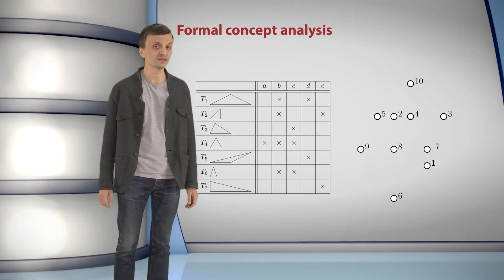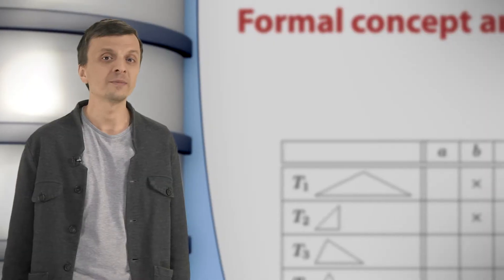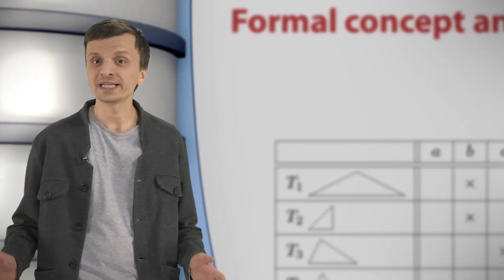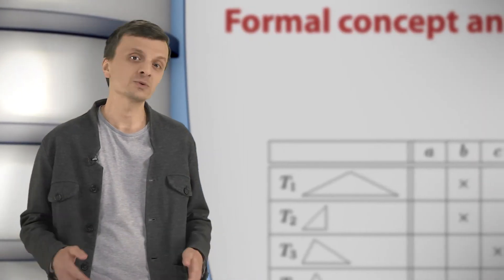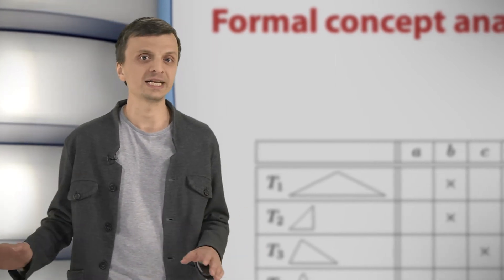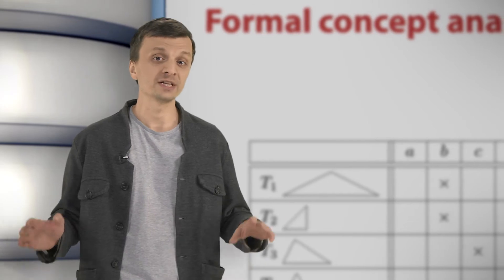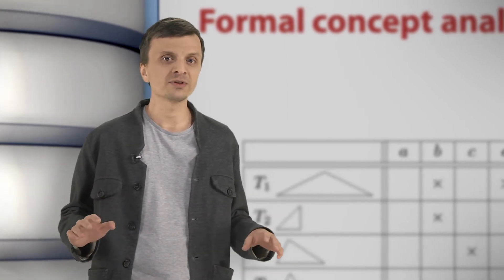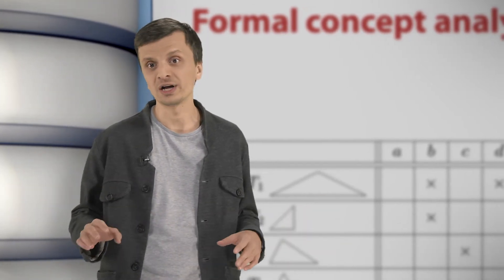Introduction to Formal Concept Analysis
Institution: National Research University Higher School of Economics

Course: Introduction to Formal Concept Analysis

About the Course: This course is an introduction into formal concept analysis (FCA), a mathematical theory oriented at applications in knowledge representation, knowledge acquisition, data analysis and visualization. It provides tools for understanding the data by representing it as a hierarchy of concepts or, more exactly, a concept lattice. FCA can help in processing a wide class of data types providing a framework in which various data analysis and knowledge acquisition techniques can be formulated. In this course, we focus on some of these techniques, as well as cover the theoretical foundations and algorithmic issues of FCA. Upon completion of the course, the students will be able to use the mathematical techniques and computational tools of formal concept analysis in their own research projects involving data processing. Among other things, the students will learn about FCA-based approaches to clustering and dependency mining.

Taught by: Sergei Obiedkov , Associate Professor, HSE